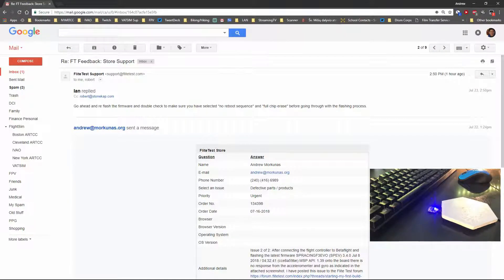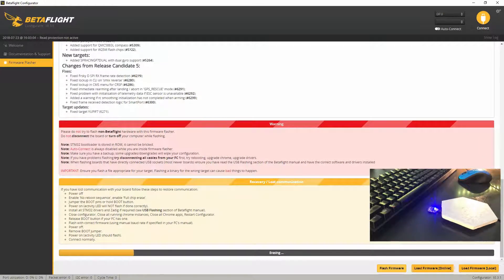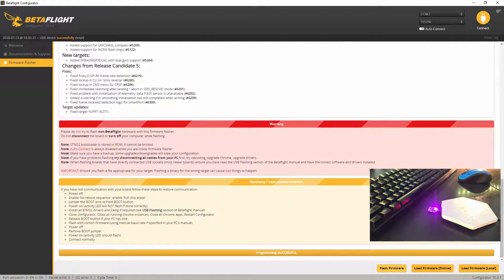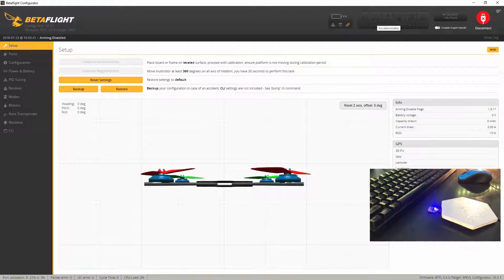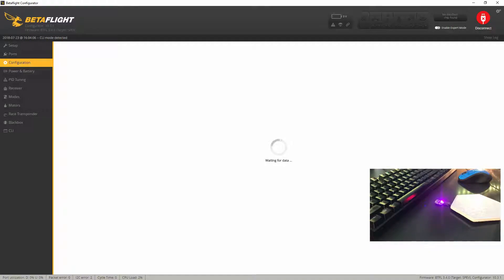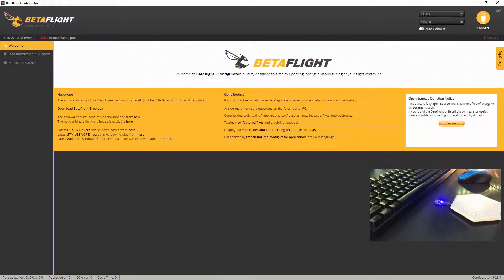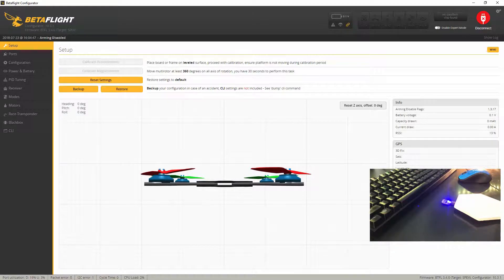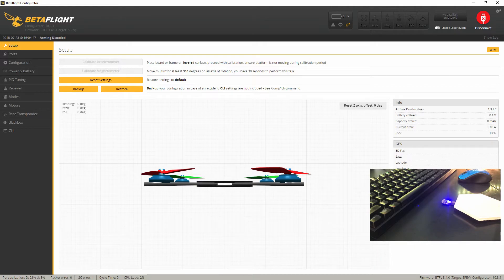F3 Femto Board - Gyro not responding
After posting this video I got a response on the IntoFPV forums to try the "status" command at CLI and I got the following:

# status
System Uptime: 36 seconds
Voltage: 0 * 0.1V (0S battery - NOT PRESENT)
CPU Clock=72MHz
SD card: Startup failed
Stack size: 2048, Stack address: 0x10002000
I2C Errors: 1, config size: 2350, max available config: 4096
CPU:2%, cycle time: 0, GYRO rate: 0, RX rate: 33, System rate: 9
Arming disable flags: NOGYRO RXLOSS CLI MSP

The NOGYRO flag is not good?
So with this information is the board bad?